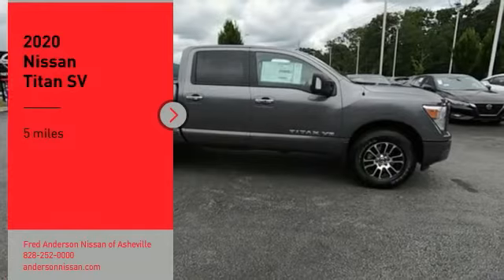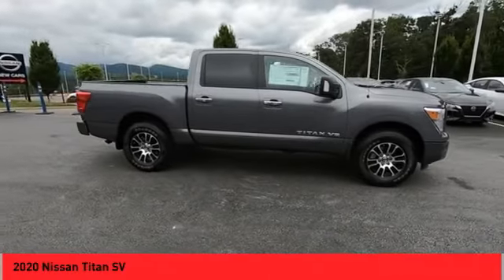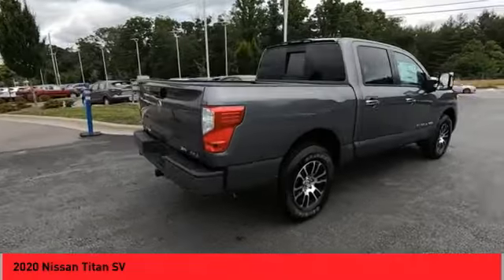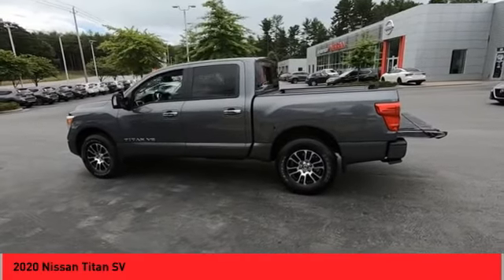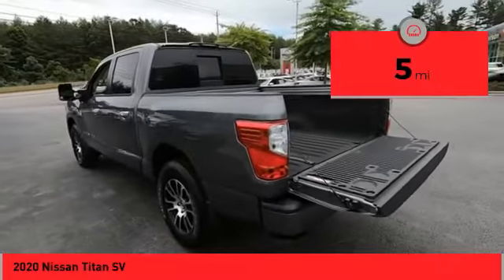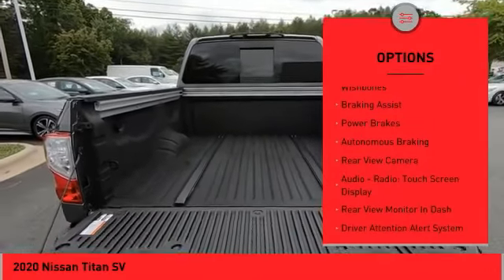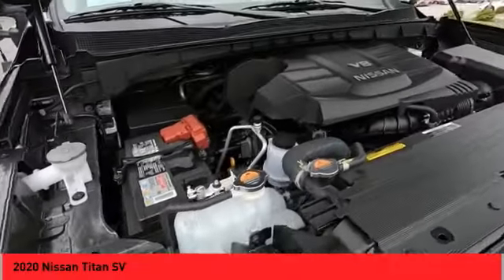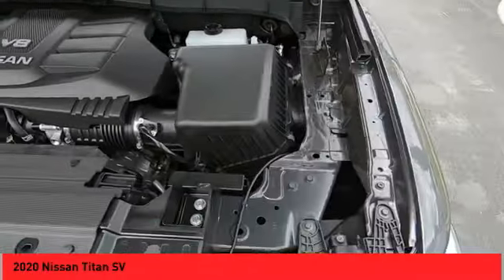2020 Nissan Titan Asheville NC LN511394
2020 Nissan Titan SV

Recent Arrival! Priced below KBB Fair Purchase Price! $4,000 off MSRP! 2020 Nissan Titan SV Gun Metallic 4WD V8 9-Speed Automatic Includes *** Fred Anderson Family Plan** $3000 Advantage!! A) 3-Day Exchange Program B) Lifetime Oil Changes C) Lifetime Loaner Cars D) Lifetime Car Washes (with service) E) Loyalty Discounts * All Prices include financing with NMAC, includes all factory incentives and rebates. Prices subject to dealer installed options and accessories. See sales staff for additional info. Vehicle may also have available options like SV Convenience Package (110V/12V Outlets In Back Of Center Console, 2 Illuminated USB-A Ports In Back Of Center Console, Auto-Dimming Rear-View Mirror, Chrome Interior Door Locks, Convex Spotter Mirror, Dedicated Configurable Cell Phone Holder, Dual Zone Automatic HVAC, Front & Rear Parking Sensors, Heated Front Captain's Chairs, Intelligent Key System, Leather-Wrapped Steering Wheel, Power Sliding Rear Window w/Defogger, Radio: NissanConnect w/Navigation, Rear HVAC Vents, Remote Engine Start on Key Fob, and Traffic Sign Recognition (TSR)), SV Tow Package (4-Pin/7-Pin Wiring Harness Connector (Rear Bumper), Heated Manually Extendable Tow Mirrors, Puddle Lamps, Receiver Hitch, Trailer Brake Controller, and Trailer Light Check Function On Key Fob), SV Utility Package (110V Outlet in Bed, Auto-Dimming Rearview Mirror w/UGDO, Flat Floor Function w/Tie Down Hooks, LED Tailgate Area Illumination, LED Under Rail Bed Lighting, Rain Sensing Wipers, Rear Utility Bed Step, Spray-On Bedliner, Universal Garage Door Opener, and Utilitrack System w/4 Tie-Down Cleats), 3.692 Axle Ratio, 4-Wheel Disc Brakes, 6 Speakers, ABS brakes, Air Conditioning, AM/FM radio: SiriusXM, Auto High-beam Headlights, Brake assist, Bumpers: chrome, Carpet Floor Mats (L95), Cloth Seat Trim, Distance pacing cruise control: Intelligent Cruise Control (ICC) w/Full Speed Range and Hold, Driver door bin, Driver vanity mirror, Dual front impact airbags, Dual front side